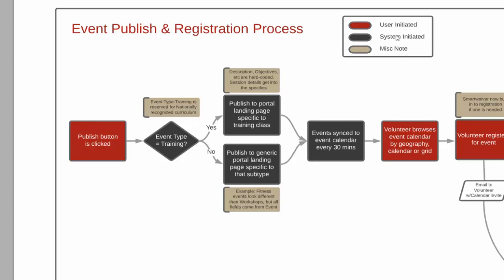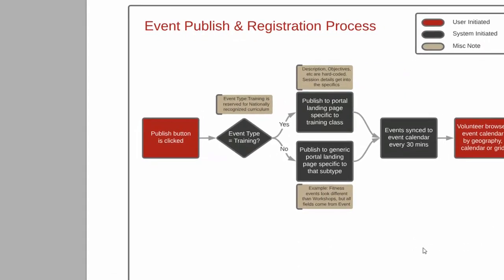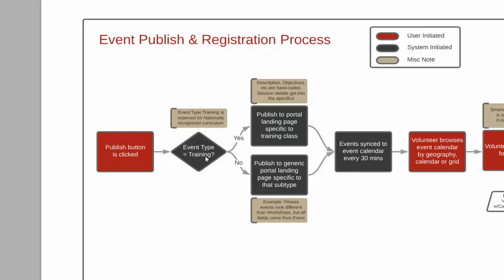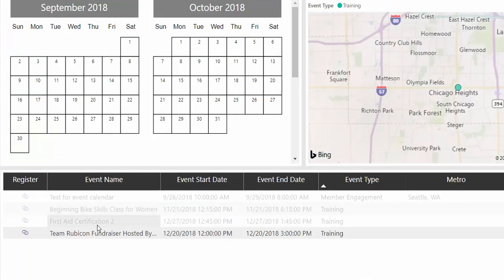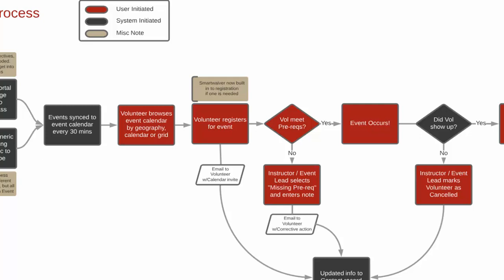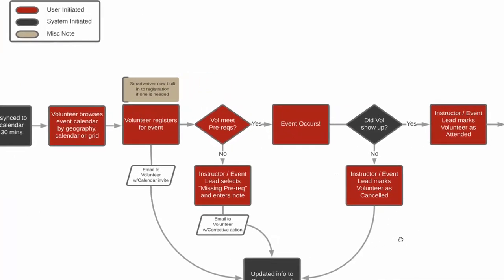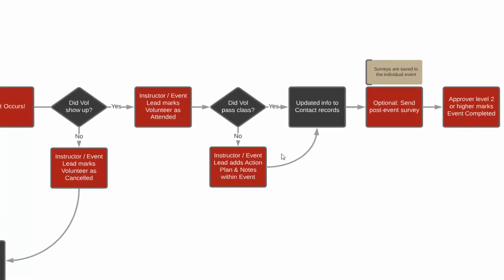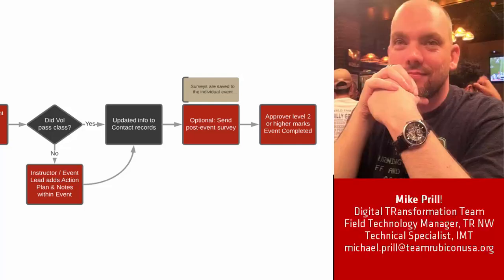VMS Publish and Registration Flowchart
VMS Publish and Registration Overview